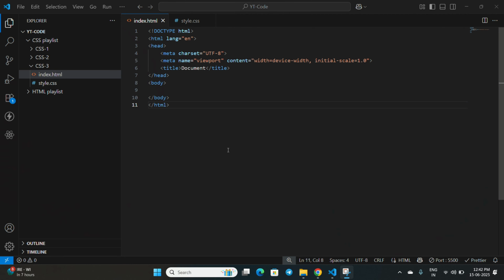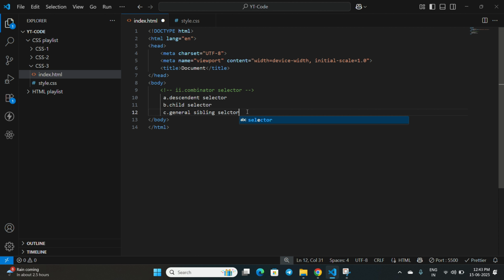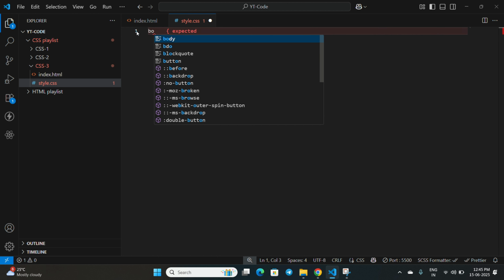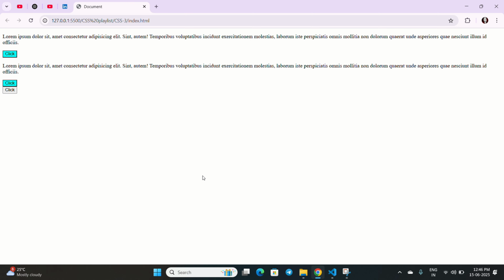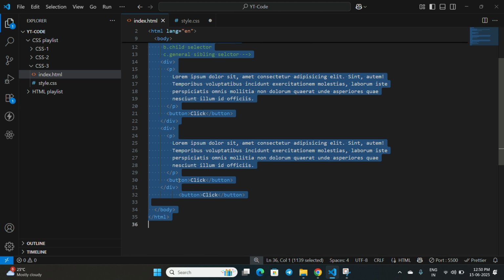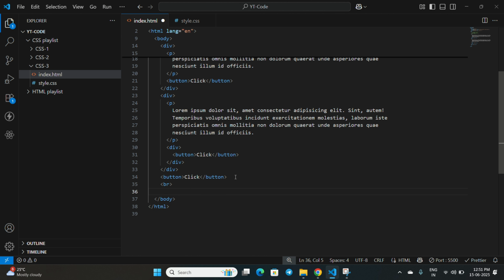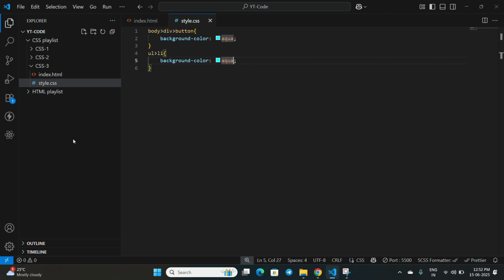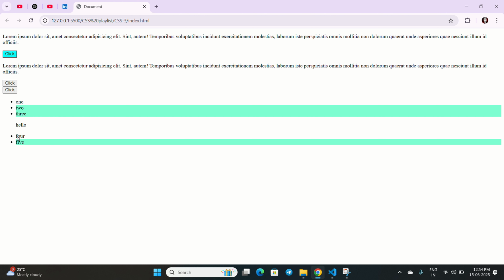CSS Combinator Selectors Explained | Child, Sibling, Descendant Selectors – bitbybit-code -3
In this video from bitbybit-code, we dive deep into CSS Combinator Selectors — a powerful way to target HTML elements based on their relationships.

You'll learn how to use:

🔹 Descendant Selector ( )
🔹 Child Selector (left angle)

With clear explanations and practical examples, this video is perfect for:

✅ Frontend developers learning advanced CSS
✅ Anyone looking to master layout and structure with CSS

📌 Topics Covered:

What are combinator selectors?

When and why to use each type

Real-time examples with HTML structure